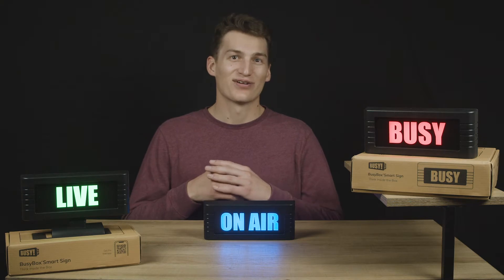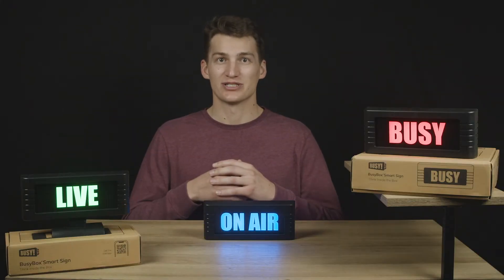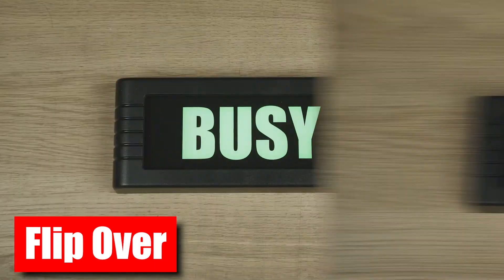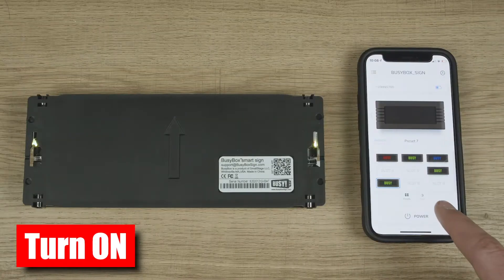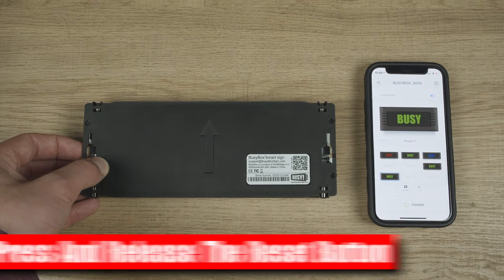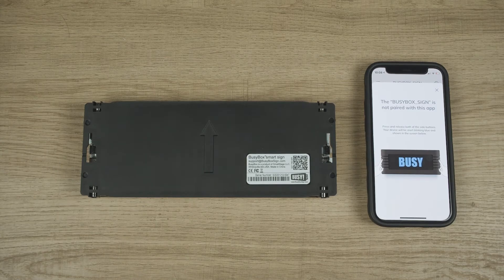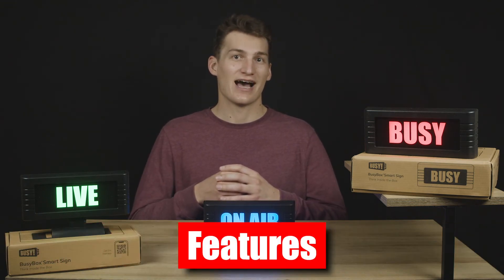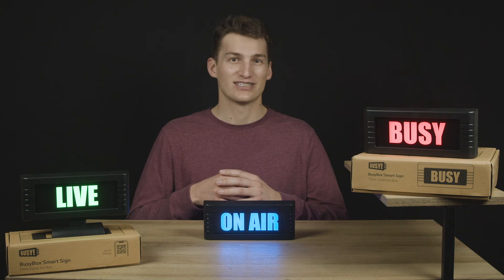BusyBox Support: How To Do A Factory Reset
In this video, Connor explains how to perform a factory reset.

If you have any additional questions, please visit